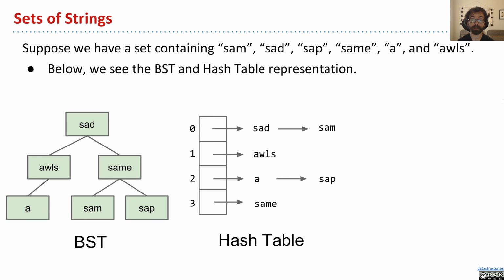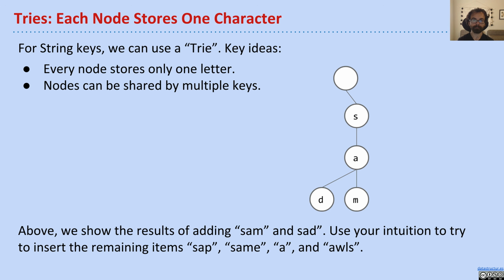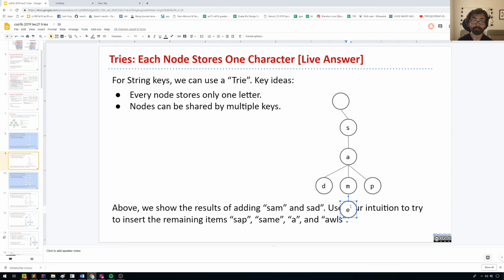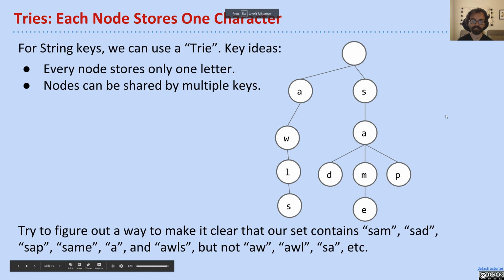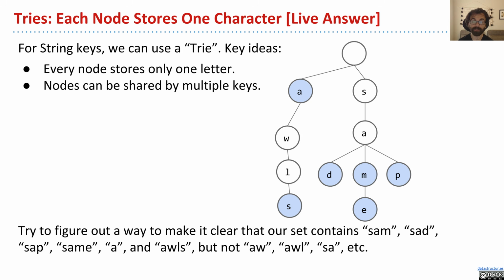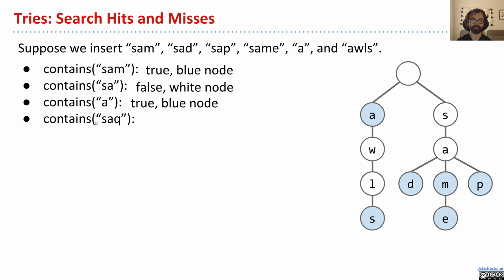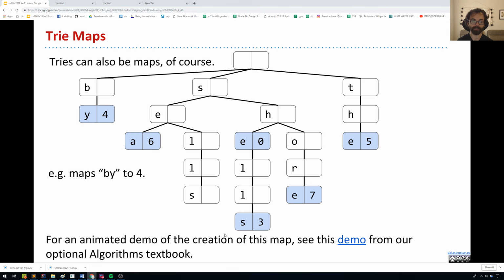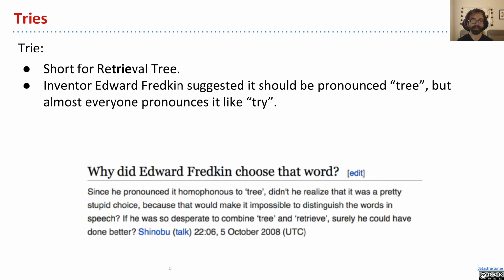Tries, Video 2 Inventing the Trie